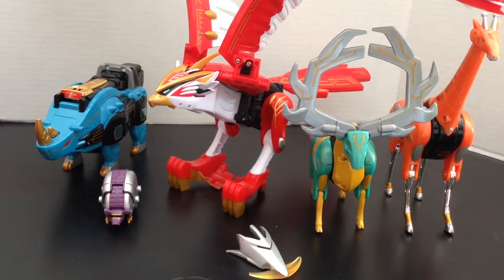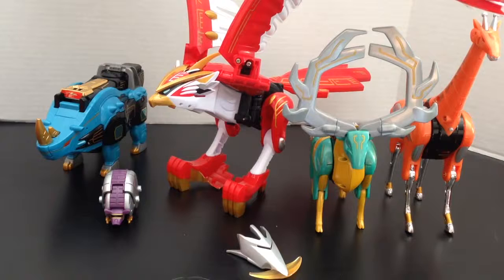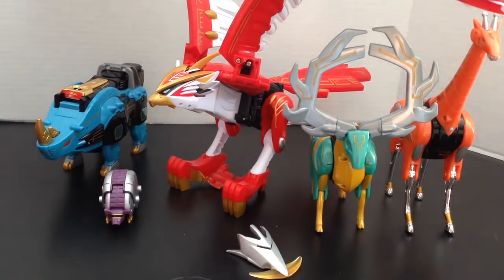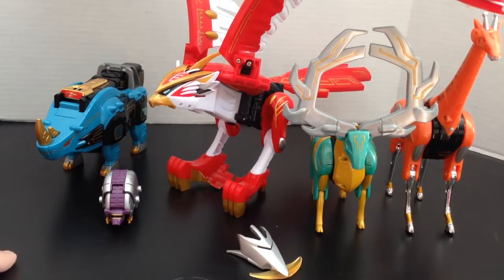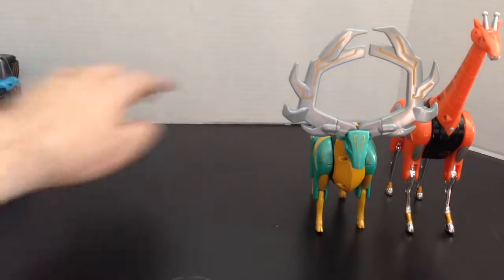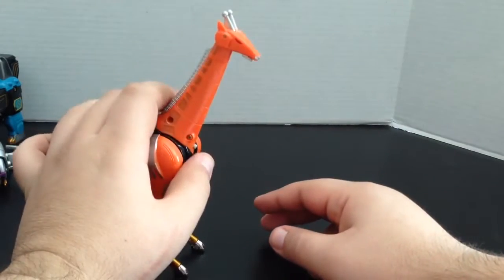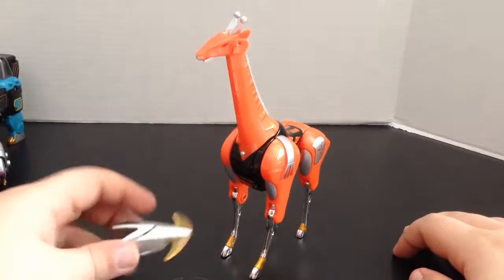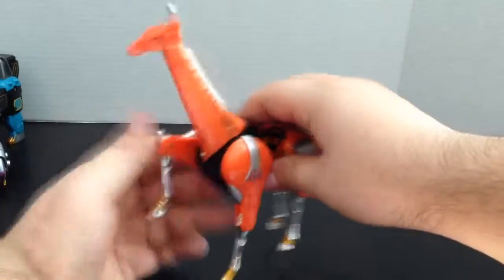Review: Power Rangers Wild Force Isis Megazord (Hyakujuu Sentai Gaoranger Gao Icarus)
My Ebay Store name is USAMONDSHOP. This toy we have sold at ebay. Please come to see it because it sells a lot of the other .

Power Rangers Gao Icarus / Isis Megazord is a fantastic figure. Watch the video review to learn more.